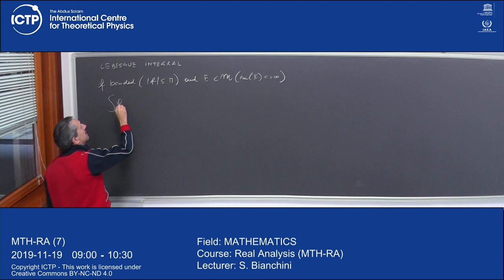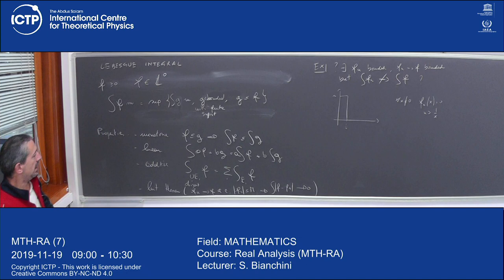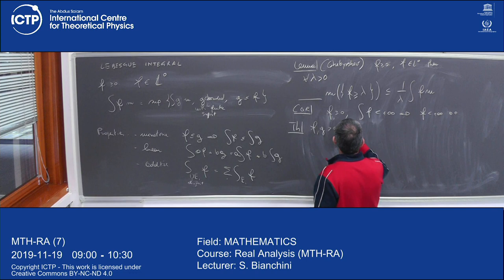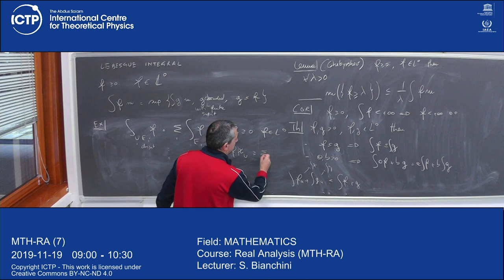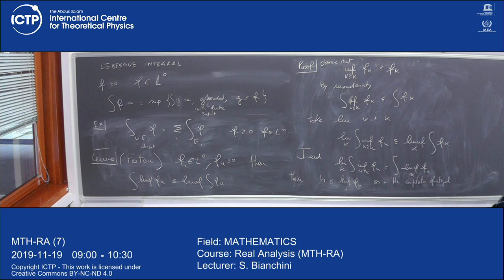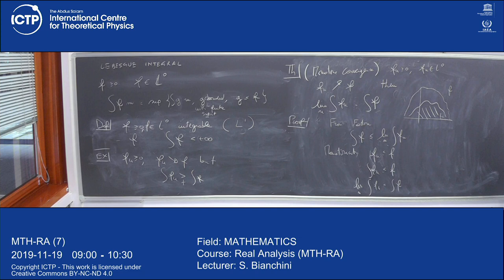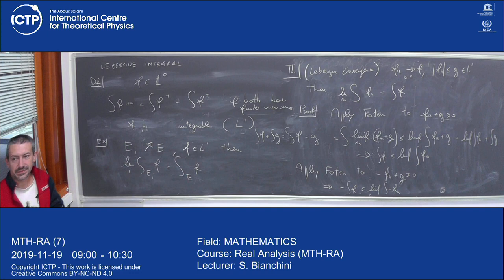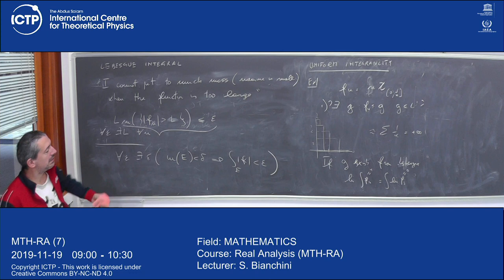Real Analysis (MTH-RA) Lecture 7